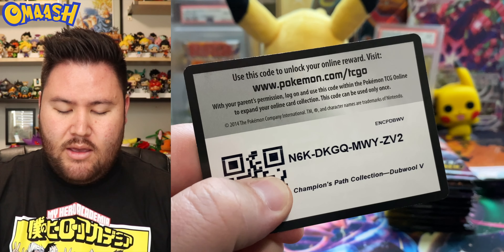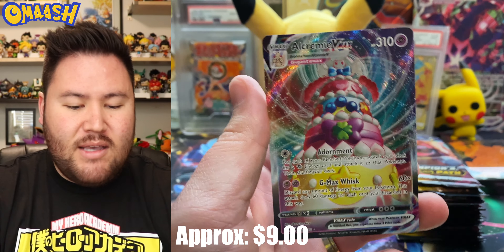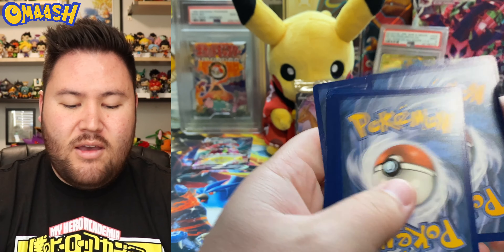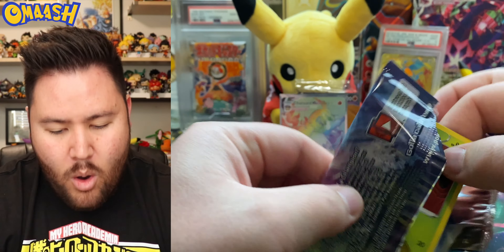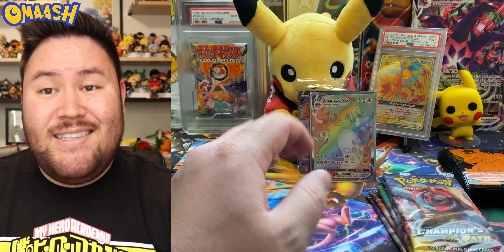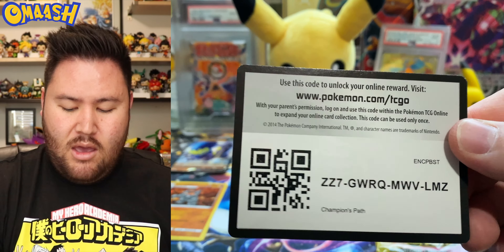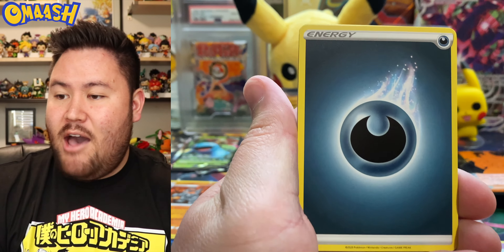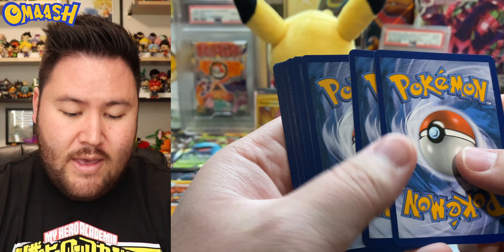**MY CRAZIEST VIDEO EVER!!** The Most AMAZING Champion's Path Opening! Absolute 🔥🔥🔥!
I can't believe this opening! My mind is so blown! I hope you guys all enjoy the video and the sneak peak at what we are opening on Thursday! You will not want to miss out our official one year celebration! I am so excited!

**THE OMAASH PSA MIDDLEMAN SERVICE**

Want to get your cards graded? Send me your cards and I will send them to PSA either on the 1st or 16th of each month. Let's grow your collection!